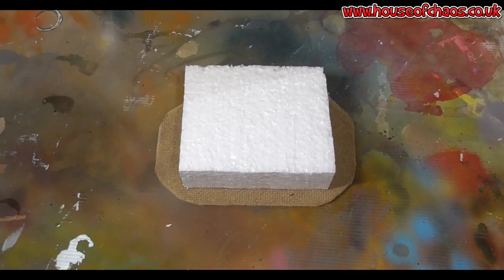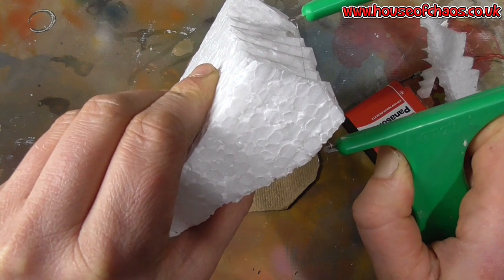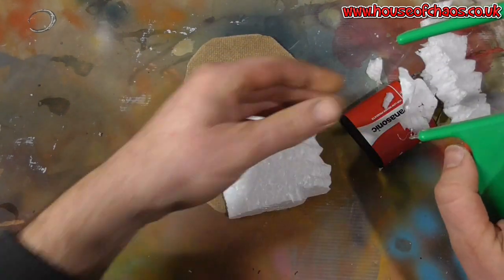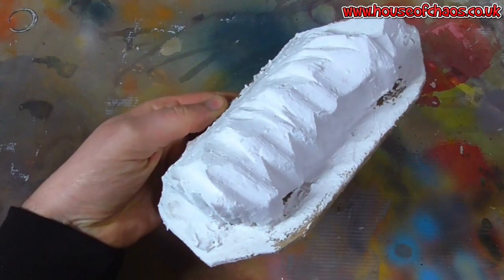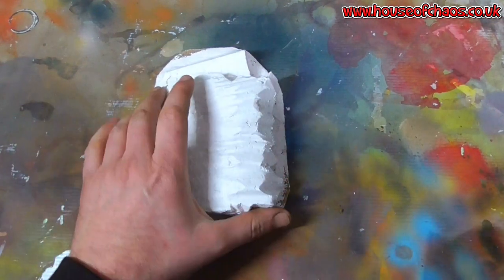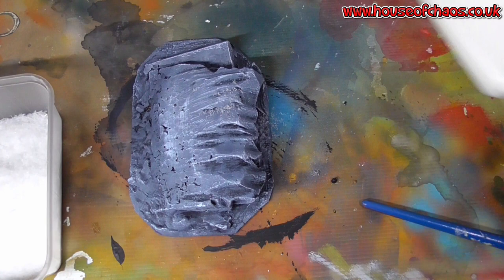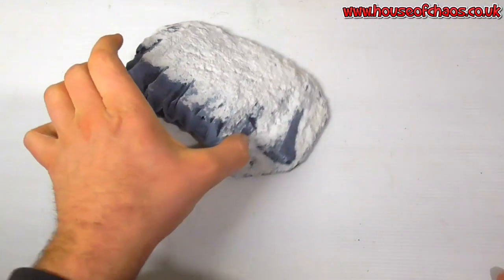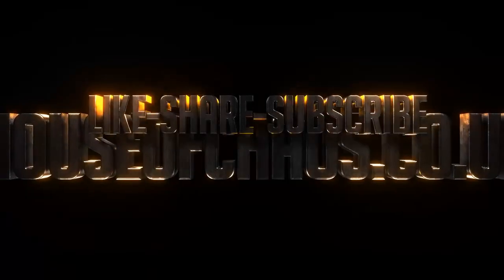HOW TO MAKE SNOW DRIFT TERRAIN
In this video I run through the basics of making snow terrain. These methods can be simply applied to any size or shape to make great realistic snowy cliffs and hills. I made this for a Hoth board for Star Wars Legion but they would look awesome with any table top game. We would love to see any of your hobby projects on our Facebook page House Of Chaos Community